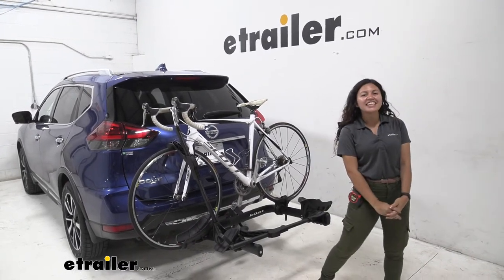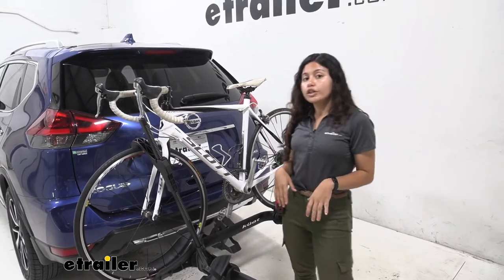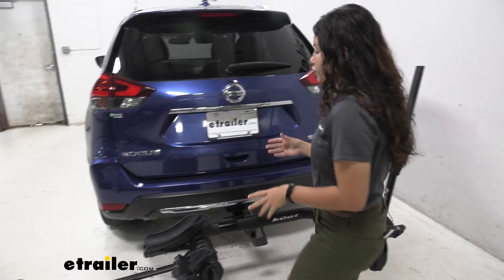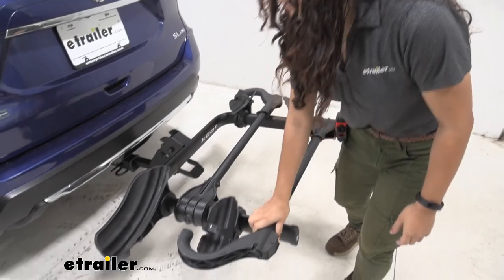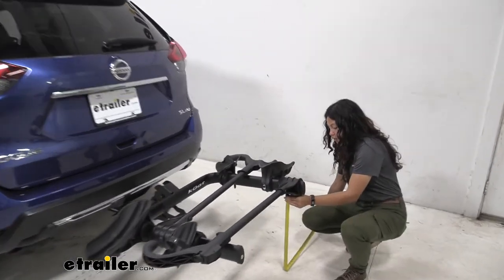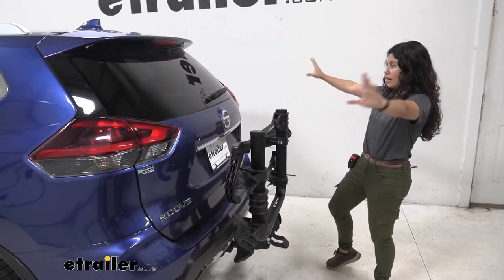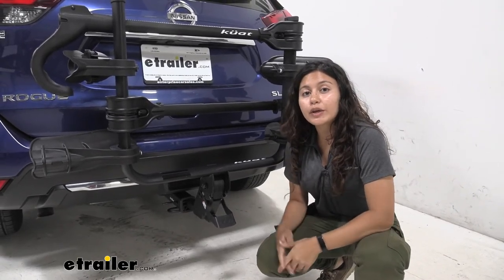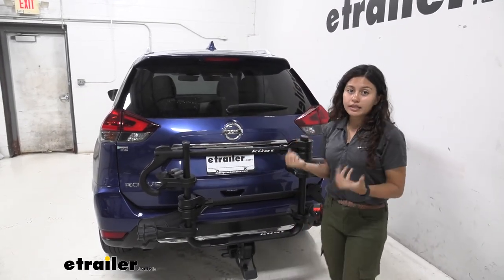etrailer | How Does the Kuat Transfer V2 Bike Rack for 2 Bikes Fit on a 2018 Nissan Rogue?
Hi, everyone, it's Evangeline here at etrailer, and today we are looking at the Kuat Transfer v2 Two Bike Rack here on our 2018 Nissan Rogue. Now, the Kuat Transfer is one of the affordable bike racks that has the features you would expect in a premium bike rack. It's one of my favorites because of its unique goalpost design that allows you to step into the bike rack and mount and dismount your bike very quickly. So let's take a look at one of the features of the bike rack, which is that you can tilt it away. So just step on this lever, and let it drop down to a tilt, and you'll want to do this if you wanna access your hatch. So as you can see here on our Rogue, as we open up our hatch, it looks like it comes close, but there's definitely still clearance between our door and our handlebars, meaning we can get into our trunk, maybe grab our helmets, grab our water, grab our bags without having to take our bike off.

Note how my handlebars are on the shorter side though. So if you have longer handlebars, this may not be as easy for you to do, but on the bright side, it's really quick and easy to take off your bike if you needed to do so. And I'ma show you how to do that right now. So first, to take off your bike, you go here to the back. You press this button and you pull up on that wheel strap.

Then you go over here to the front, and make sure to hold onto your bike as you do so so it doesn't tilt backwards toward your car, press that button, lift up on that clamp, push that out, and from here, you can take your bike off and you're ready to go on a bike ride. It was that quick, that easy, and it was even easier because of that goalpost design where I could step right into that bike rack. It's even cooler when you have the four-bike version, because that's all that space you get to work with. Alright, with a bike off, let's take a closer look at our cradles here. So in the back, we have this rear cradle, which can tilt forward and backward to accommodate bikes of different wheel bases.

The maximum wheelbase this can accommodate is a 50-inch long wheel base for a bike. You have this strap that goes around your rear wheel and ratchets down to secure it. Here in the front, you can see how we have a large front wheel cradle with different grooves for different tire widths. Now, on its own, this bike rack can accommodate tire widths of up to three inches, but if you happen to have a fat tire bike with a five-inch wheel or tire width, all you need to do is get the separate strap adapter and then this can carry that kind of tire. And then here in the front, you also have this front wheel clamp, and this comes down and ratchets down to secure your bike by your front wheel.

I'm a huge fan of the front wheel clamp design 'cause I had a carbon fiber frame bike earlier, and if I use the traditional hook that goes and clamps it by the frame, I'd be worried about warping or cracking that frame. But with this design, it holds it by the front wheel and it's also useful with alternate frame bikes like women's bikes, children's bikes, or step-through bikes, making it convenient to use. Now, as you fold this down, you have different options depending on your car. Here on our Rogue, it's perfectly fine to bring the hooks out to the side. That way, you can take full advantage of the goalpost design on the inside and keep it as open as possible. So the Kuat Transfer v2 has two different versions, let's say. One, which is what we have here, it has an inch-and-a-quarter shank with a two-inch hitch adapter. This version has a weight capacity of 40 pounds per bike, so if you have heavy electric bikes, that might not be the best fit for you, but like the Nissan Rogue has a hitch which can either be an inch-and-a-quarter or a two-inch hitch, that's gonna be a good fit for you. If you want the extra weight capacity, you get the exact same bike rack that comes with a two-inch solid hitch. Works the exact same way. One can add on, one can take one off, but it's up to you with your bike weight, so you'll know if you check out our etrailer website which one will work. We'll take a look at another feature, which is that if you press this lever, you can pull up on the bike rack and then fold it into its portable position. So we'll take some measurements, one with it folded down so we can see the difference in terms of length added to the back of our vehicle. So from the bumpe